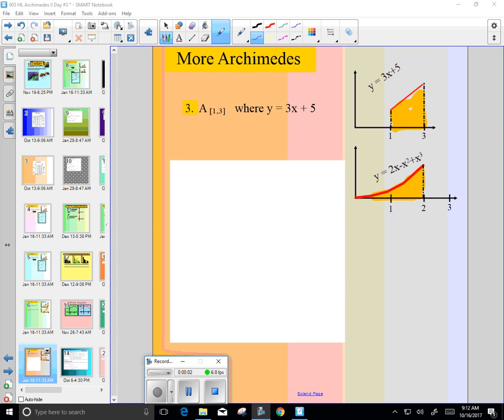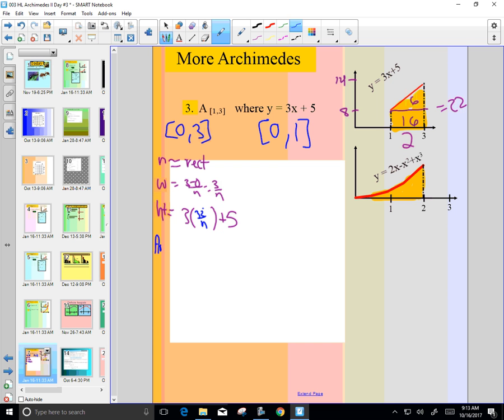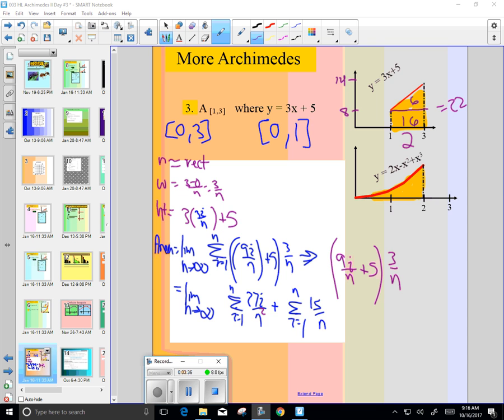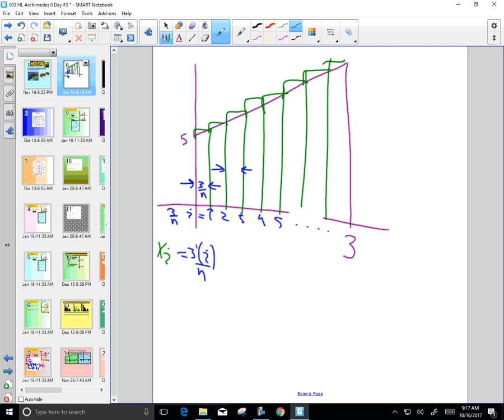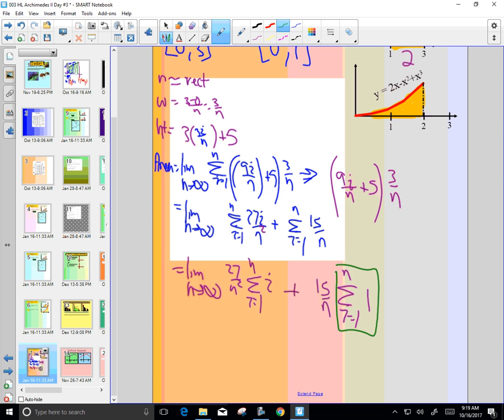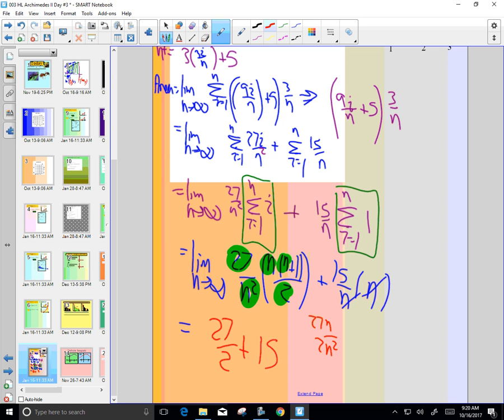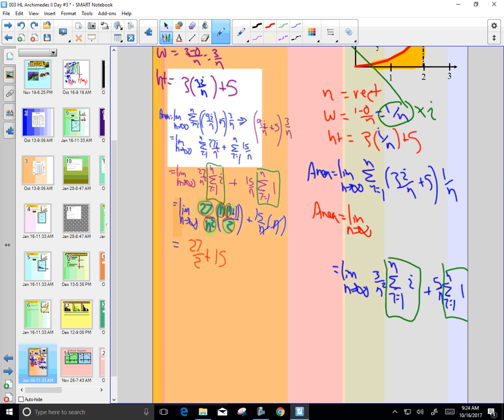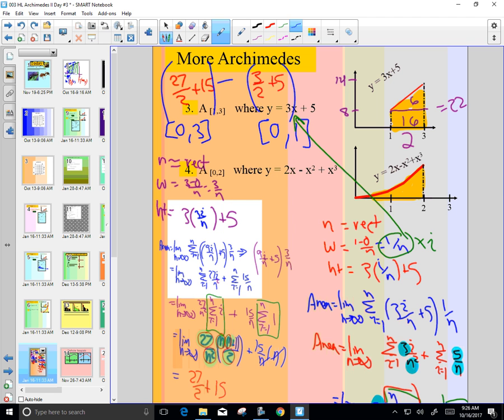HL2 Archimedes Practice #3 10 16